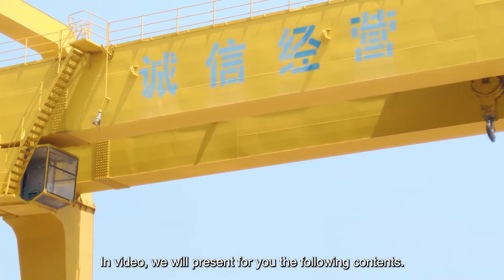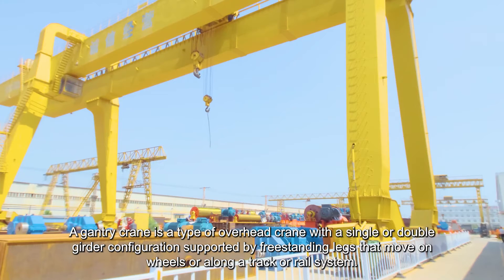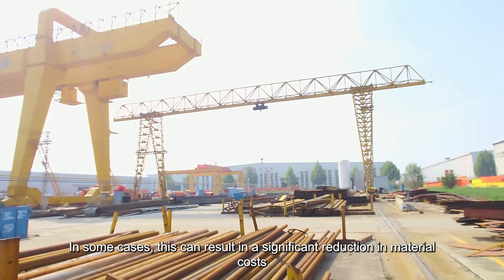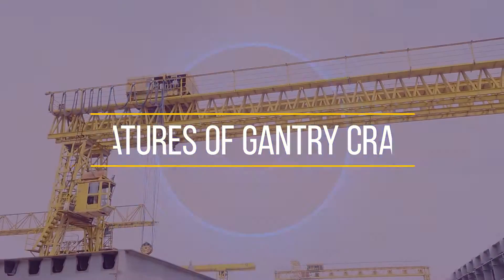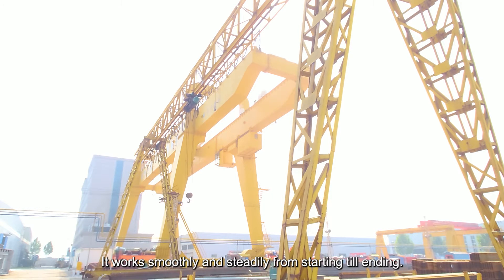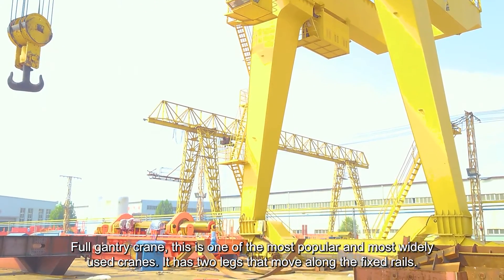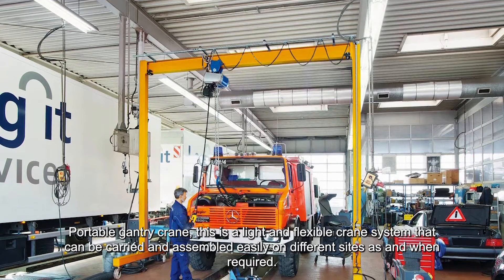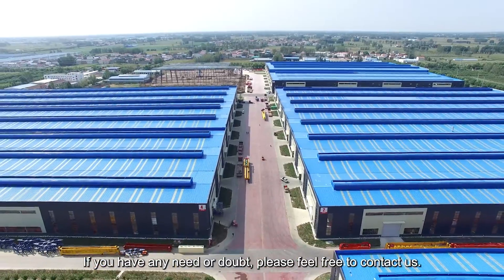What is a Gantry Crane？PART1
What is a gantry crane and how to choose the right one for your business?
This is a video series about introducing cranes. The next video is being produced and uploaded later.
In this video we cover:
0:00 Intro
0:07 Table of contents
0:47 What is a gantry crane
1:53 Features of gantry crane
2:47 Types of gantry cranes